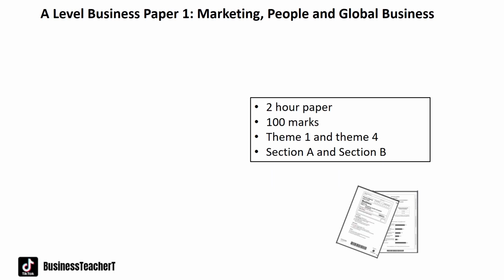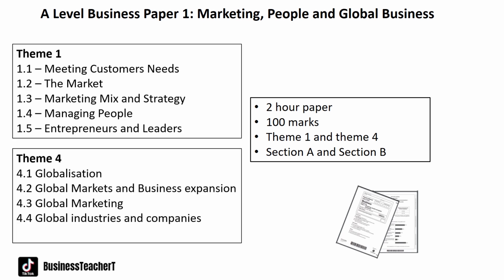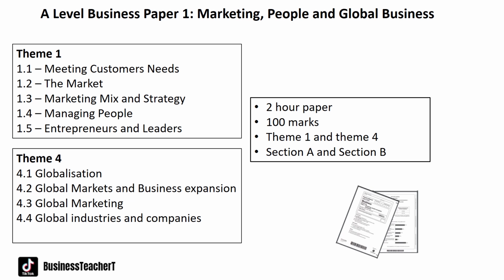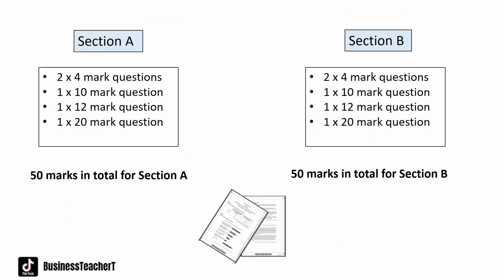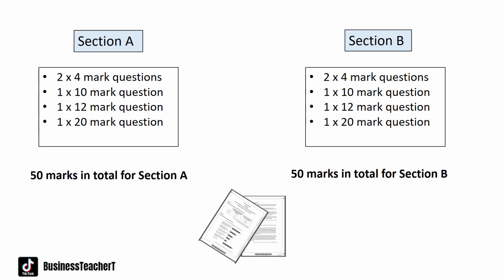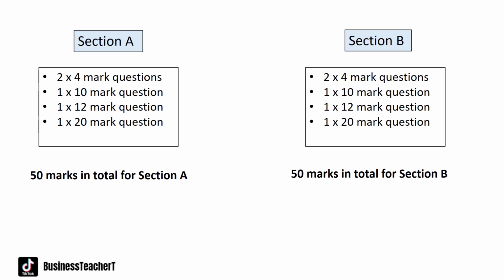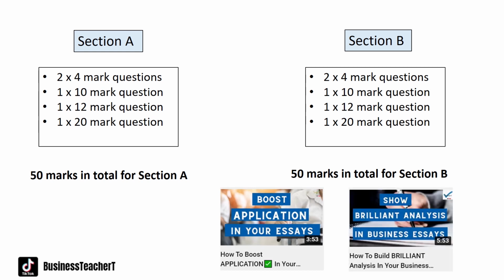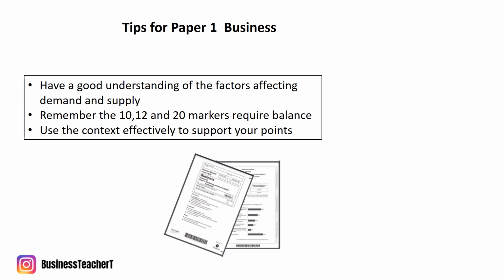EDEXCEL A level Business Paper 1 Overview ✅ Tips On The Structure Of The Paper - Preparation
This video will give you an outline on what is entailed in Paper 1 - Marketing, People and Global Business with tips